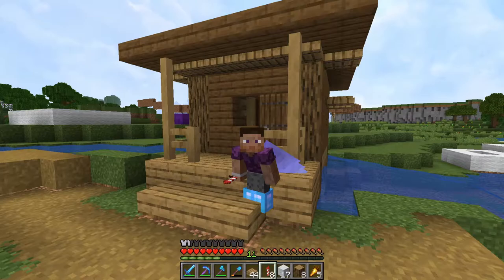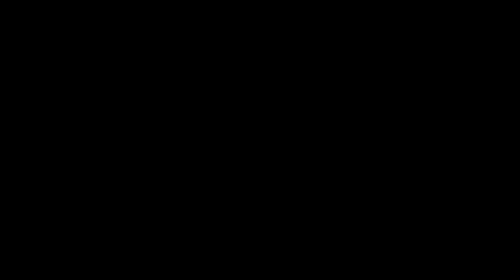The Fishing Village Begins - ¦ Kingdom of Albero ¦ - Episode 12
So its been a little longer than id like since the last episode, we're still in 1.15 for now but were making some progress through the getting things into gear and its starting to take some shape!

If you wanting to follow me outside of YouTube and find out when a video is coming out feel free to give me a follow.

:About Building with Marx:

Vanilla Survival Lets Play 1.15
This series is a vanilla survival lets build series where we build up a trading Kingdom across the HC7 Seed.

Seed: WLLBYUG

Intro: Everglow
Outro: Leslie's Strut Sting - John Deley

Recording software: OBS Studio
Editing: DaVinci Resolve
Mic: Blue Yeti
Mouse: Razer Naga Trinity